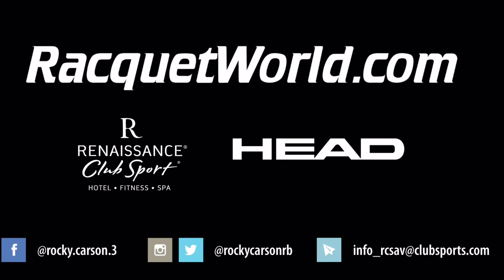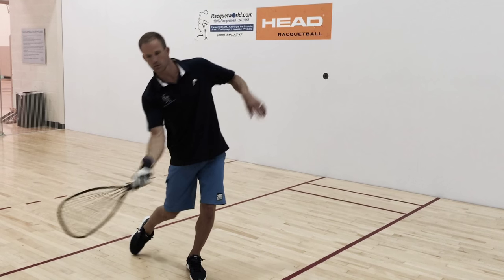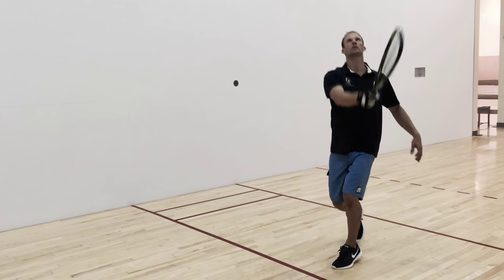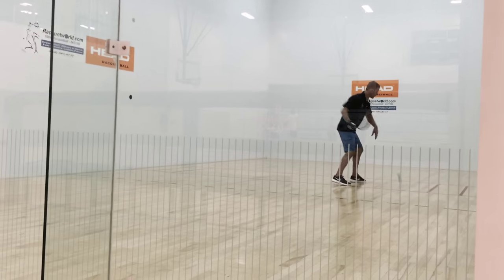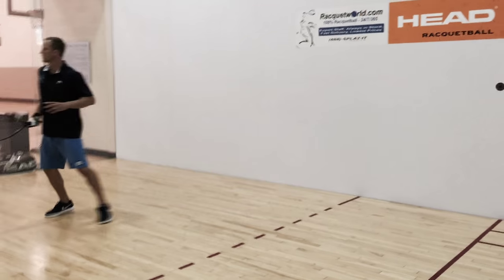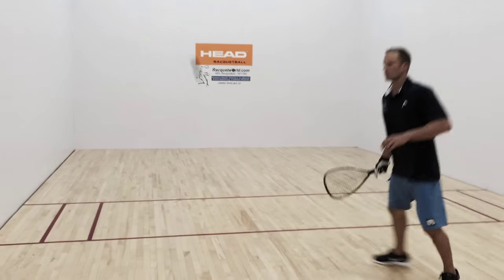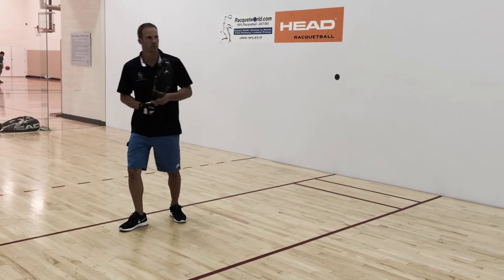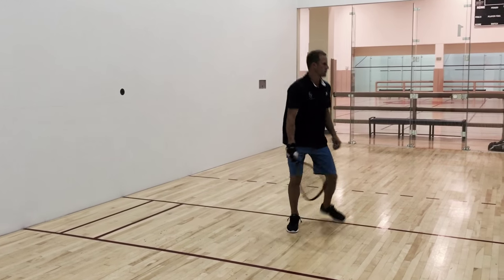Rocky Carson Advanced Racquetball Lob Serves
Rocky Carson demonstrates some Advanced Lob Serves for Racquetball